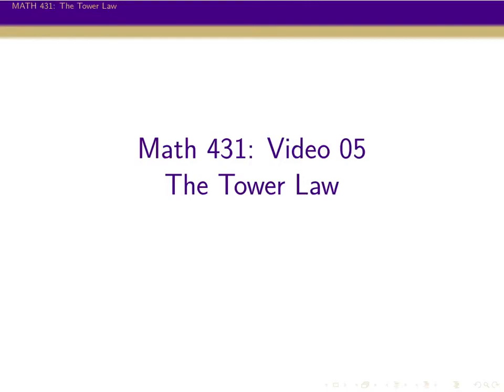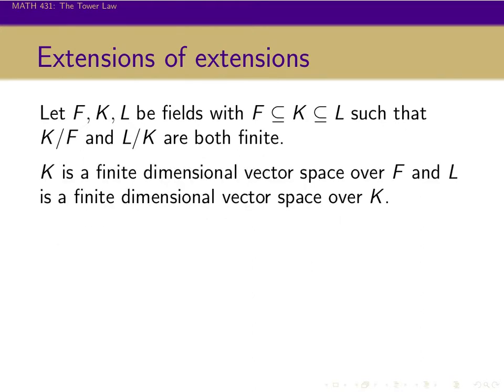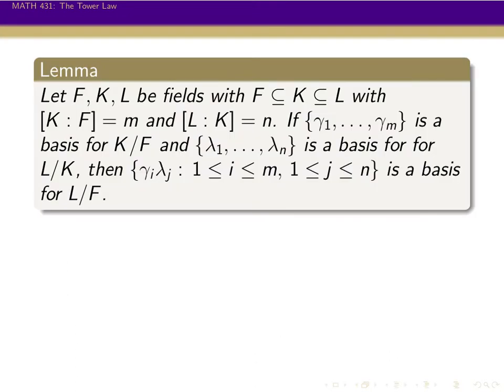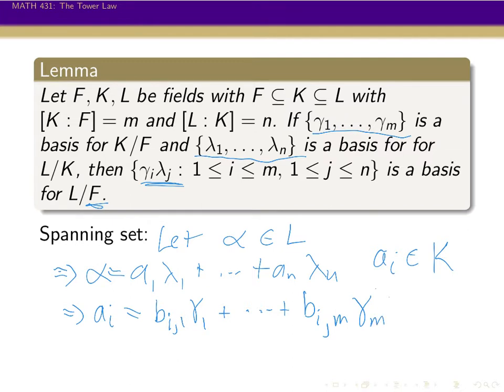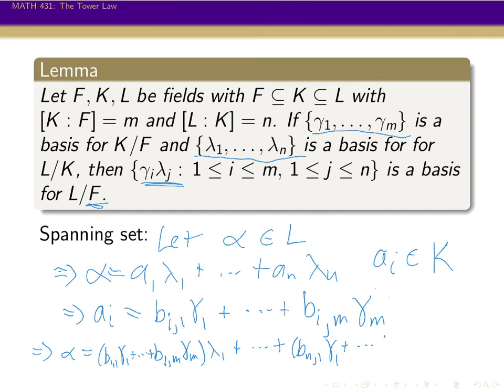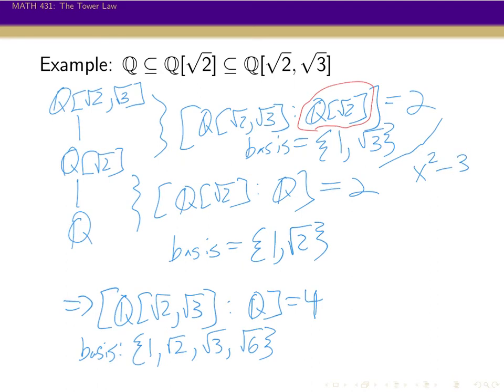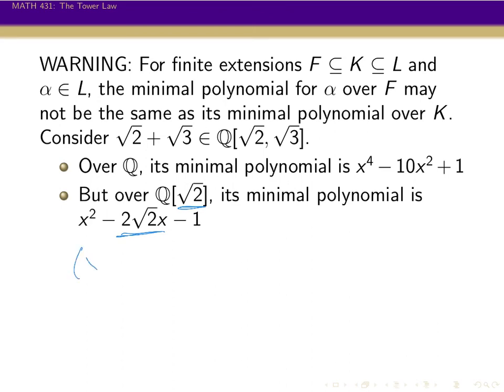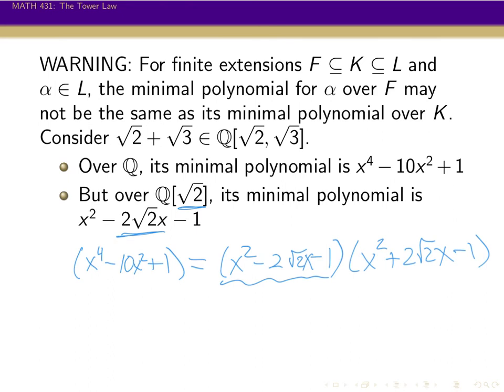431–05: The Tower Law